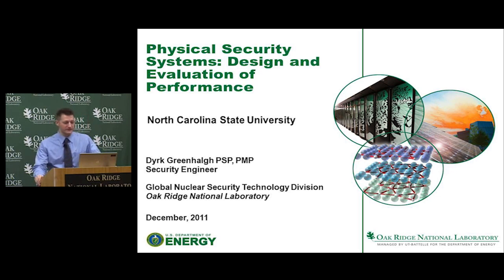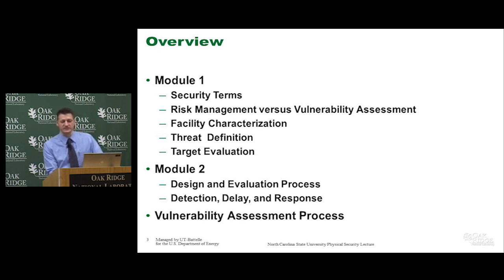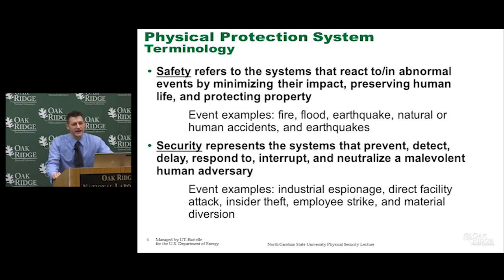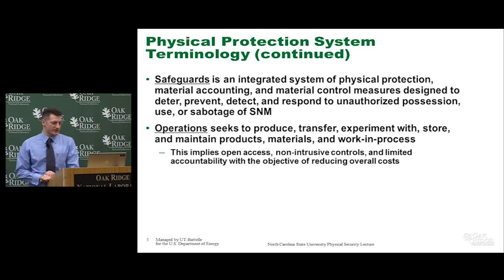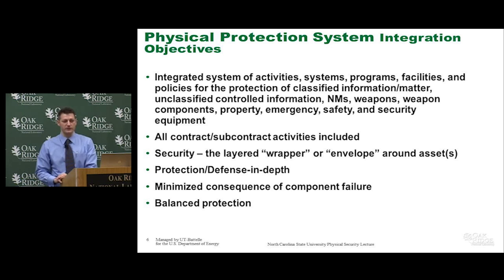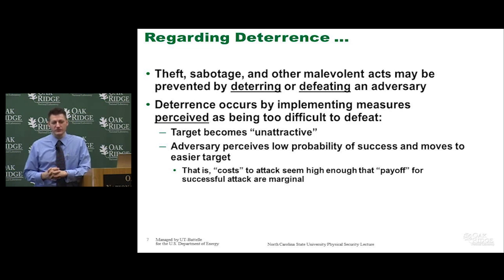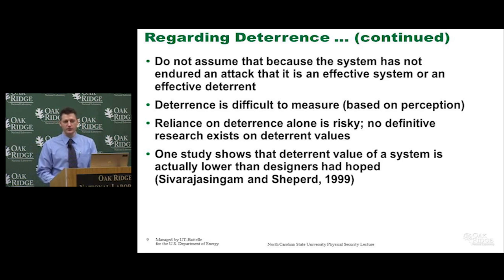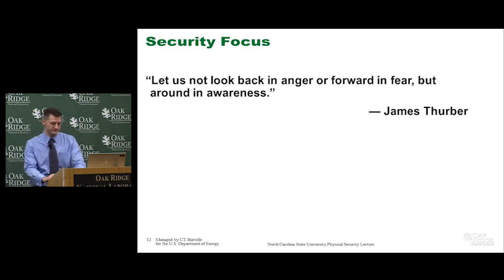Physical Security - Part 1